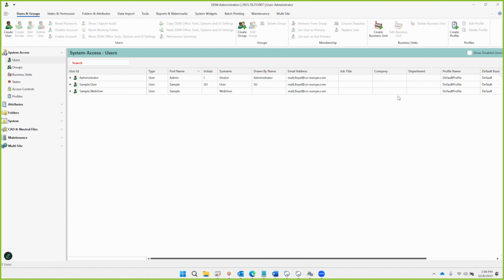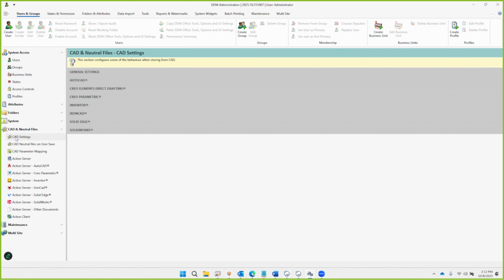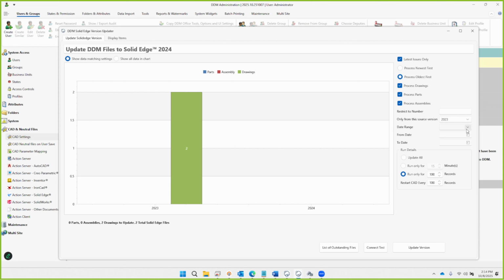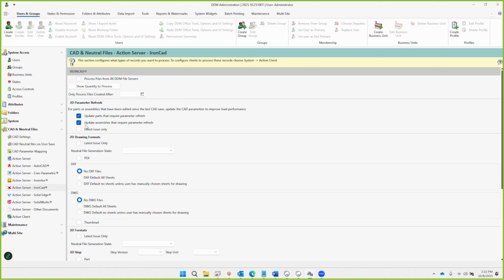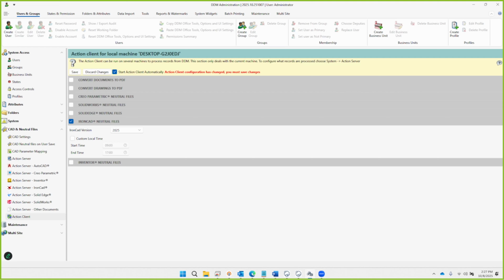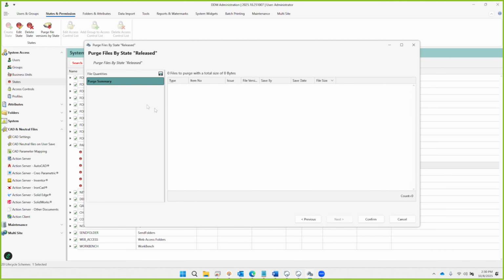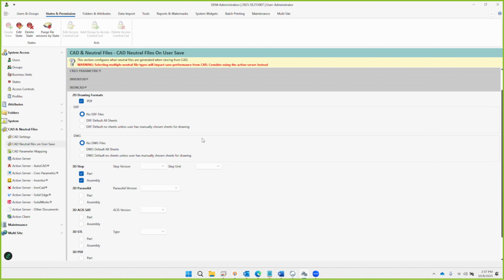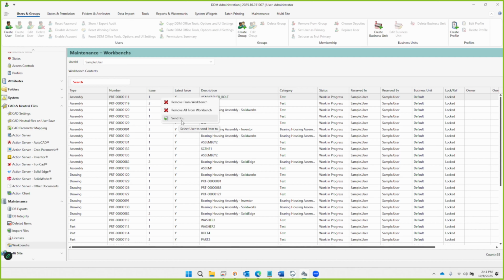DDM Focus Workshop - Database Maintenance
8th October 2025